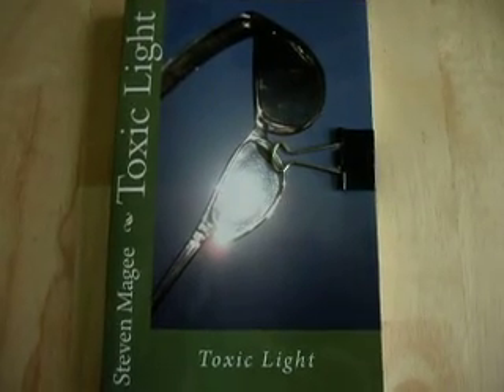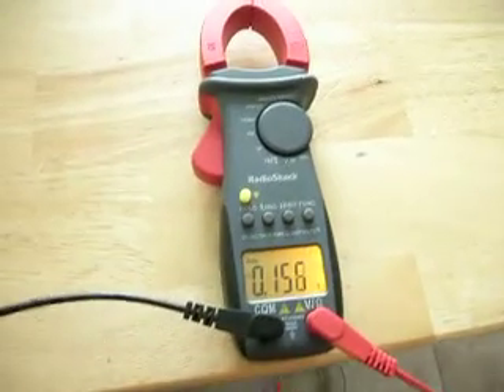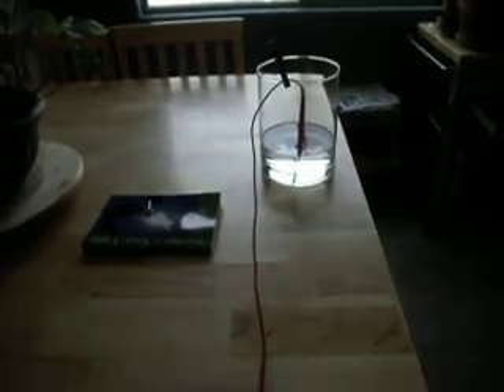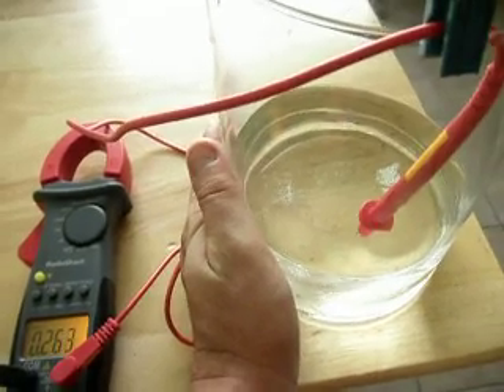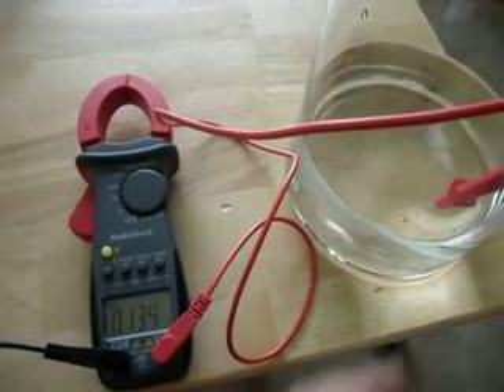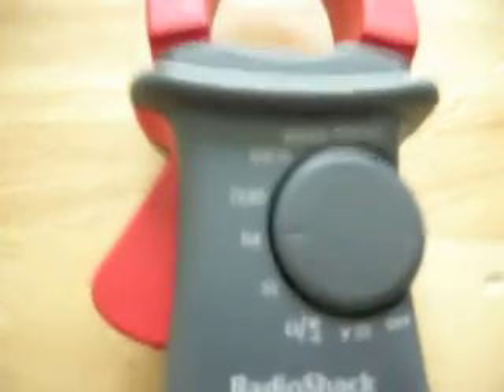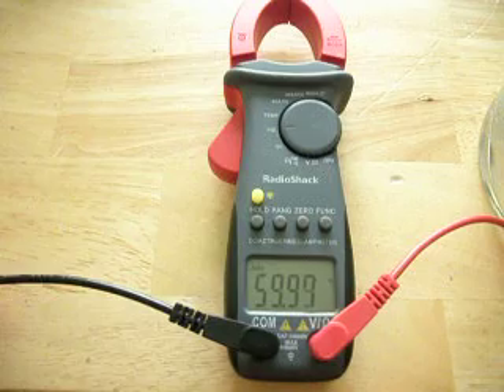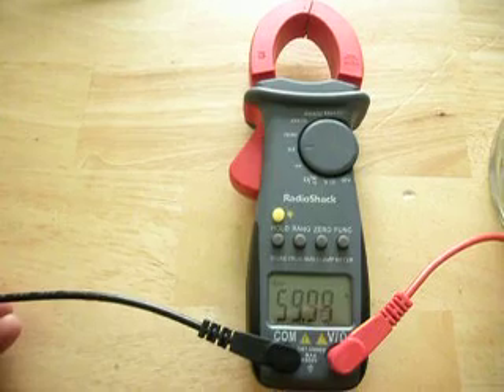Electric Tiled Floor, Electric Water, and Body Frequency Demonstration.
I am currently trying to troubleshoot a stray voltage problem at my home.  My tiled floor reads 1 volt AC 60 Hz to the house ground currently with a 12.8 ohm electric grounding system.  This demonstration shows the techniques that I am using to get to the bottom of the problem.  Electromagnetic Interference may cause Radio Wave Sickness (RWS) or Electromagnetic Hypersensitivity (EHS).